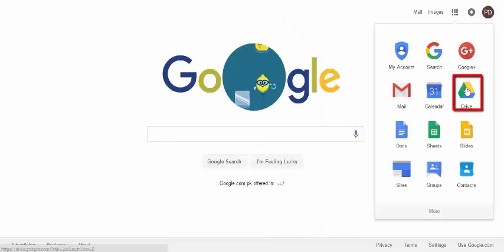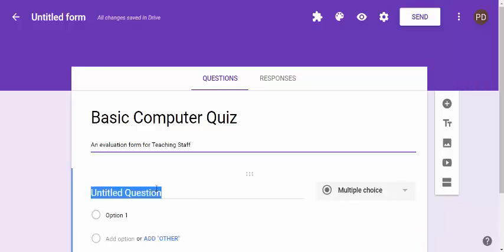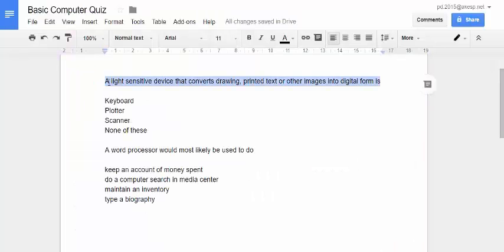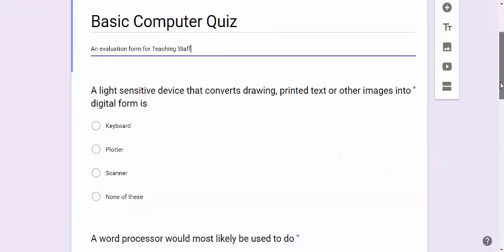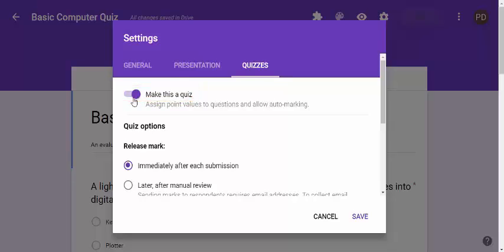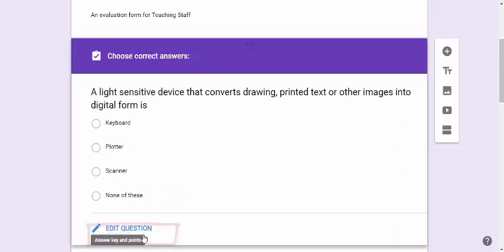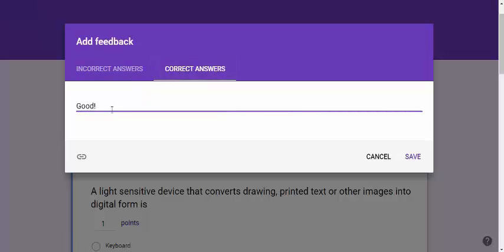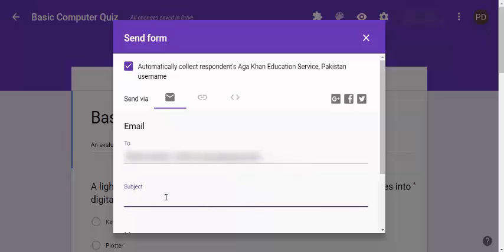Fahim Feroz Ali - Short Video Tutorial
Learn to convert a google form into an onine self graded quiz.